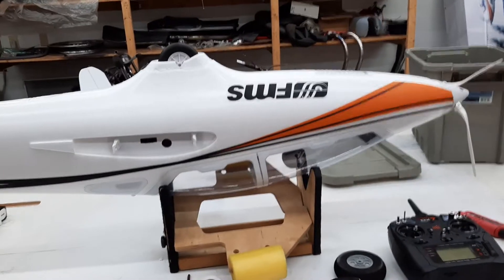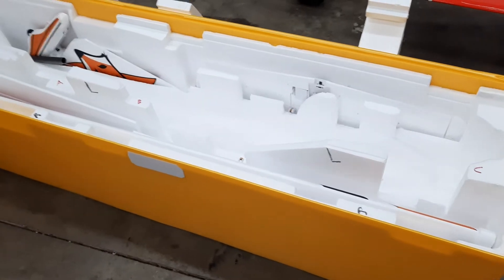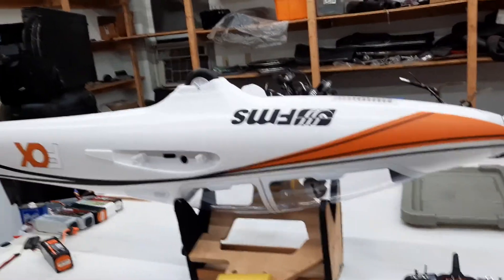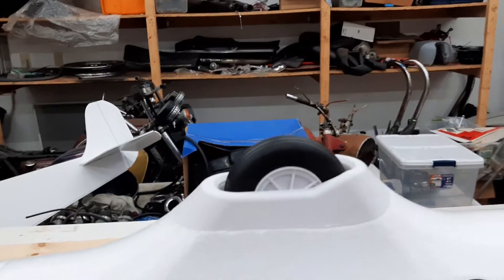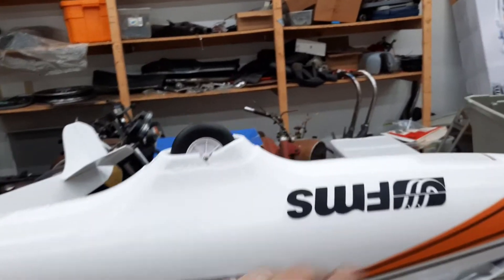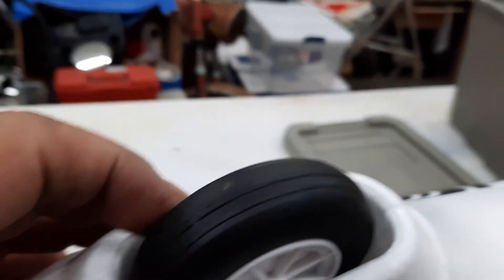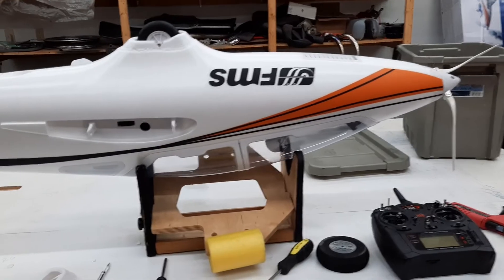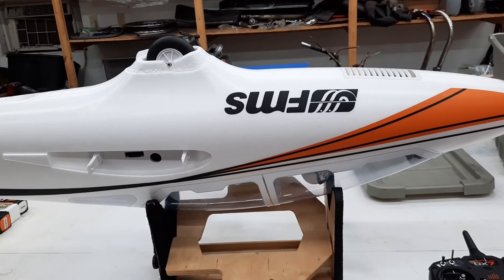Fms Fox 3000 landing wheel defect and fix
This glider automatically unspins  the axle bolt during landings